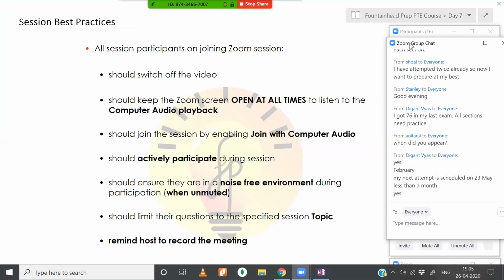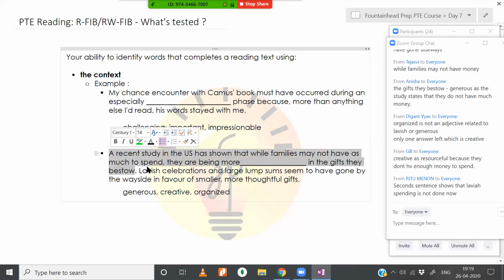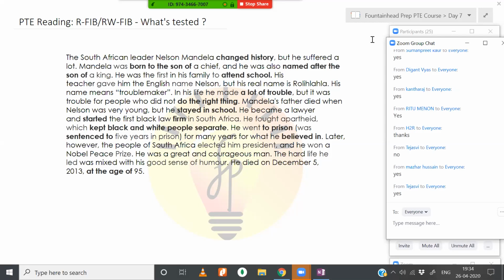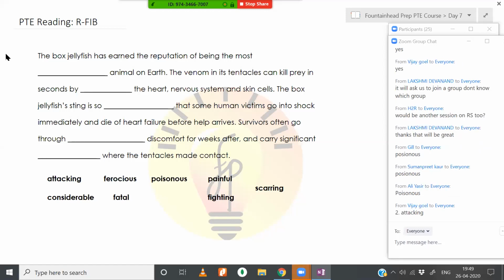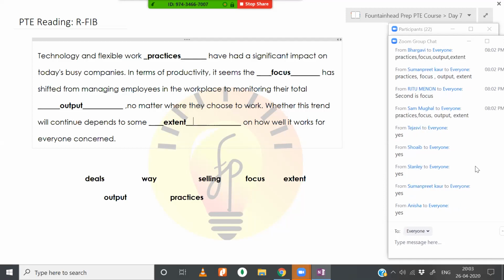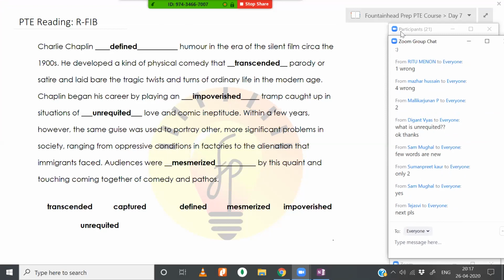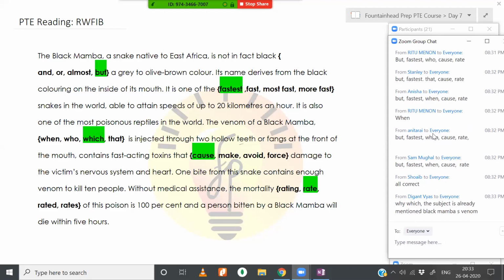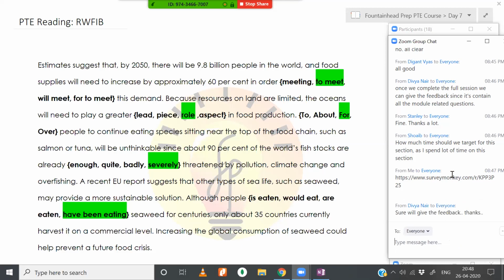Fountainhead Prep Sunday Learning Session - Reading FIB and Reading & Writing FIB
In the seventh week of our PTE Sunday Learning Session, we looked at two important question types  - Reading Fill in the Blanks (Drag & Drop FIB) Reading and Writing Fill in the Blanks (Dropdown FIB).